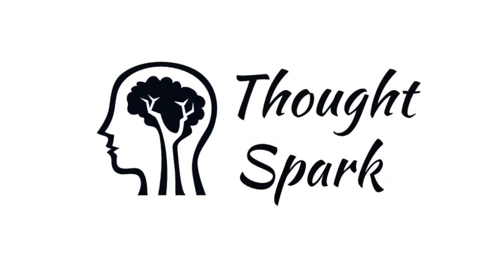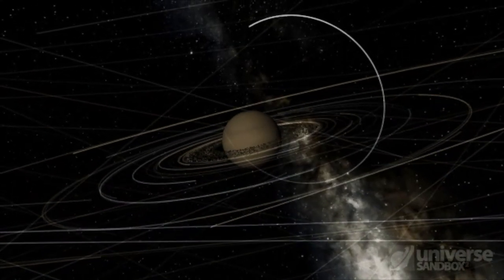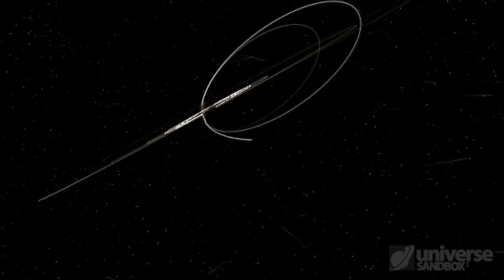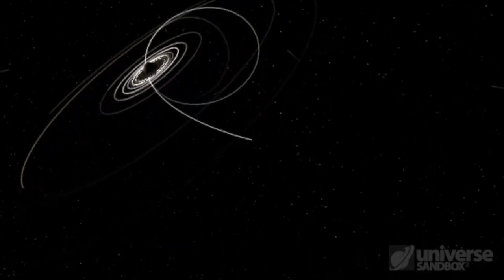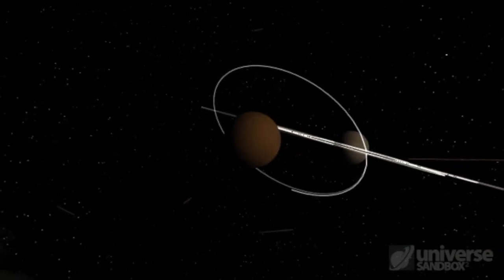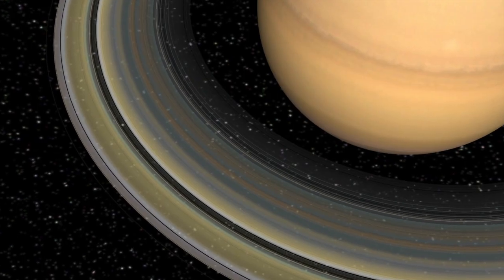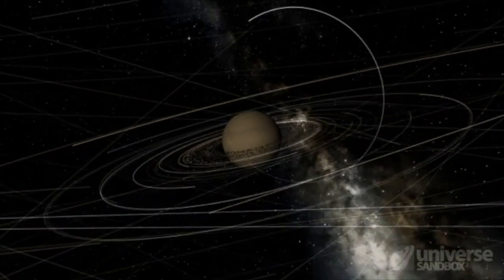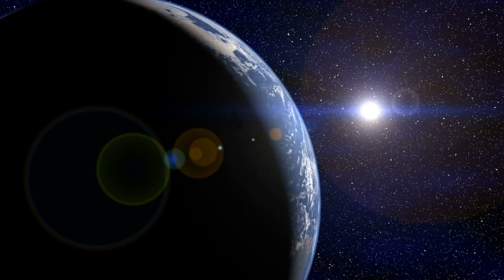What If Cassini Didn't Crash Into Saturn??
The Cassini spacecraft, one of the most robust, and capable spacecrafts made! Cassini spent 20 years in space, and 13 years studying Saturn and its moons along with the Huygens probe that landed on Titan!

This theoretical concept takes a look at NASA's Cassini Mission. On the final day of its Grand Finale orbit, what if its orbital position wasn't what NASA had expected and it missed? Never colliding with Saturn? We explore this! After all, NASA did have the option to send Cassini as far as Neptune! Even right out to the Kuiper belt. At Cassini's pre-finale speed from Saturn, It would take decades to get there, but remarkably, using flybys of Titan and then navigating to particular sensitive spot close to Saturn, they could then get to anywhere in the solar system from the Kuiper belt right inwards to the asteroid belt.

However they didn’t know if it would wake up after such a long time. Was a case of sending it on a long journey that could have led to some interesting science - would be great to have another flyby of Triton with Cassini’s equipment for instance!

Sources: Simulations in Universe Sandbox2, Nasa's Eyes on the Solar System app!
Clips also from my subscription to VideoBlocks!